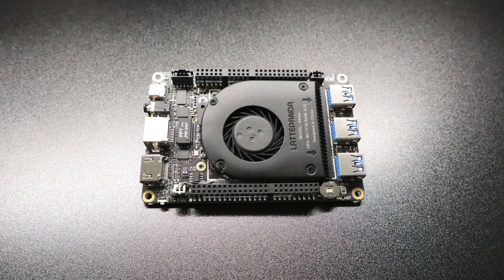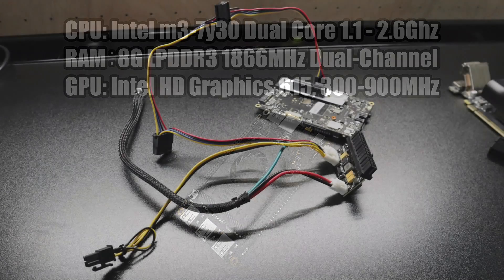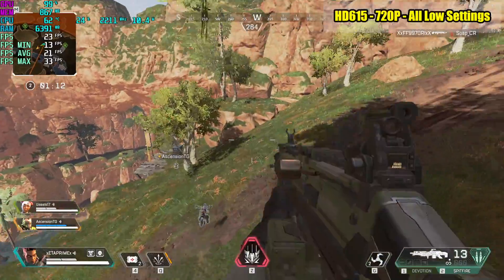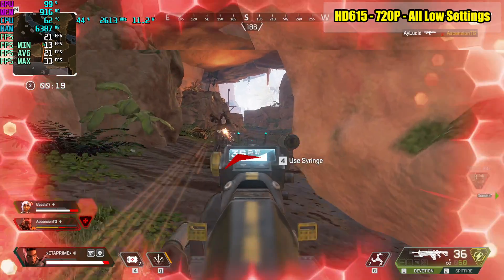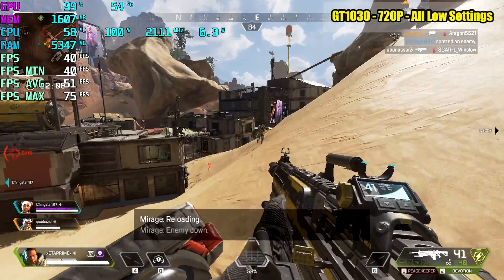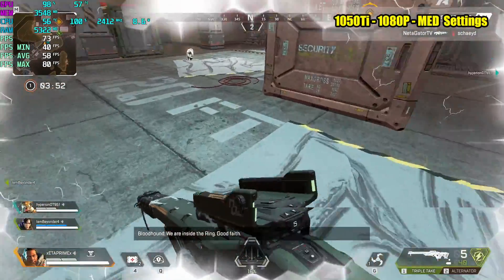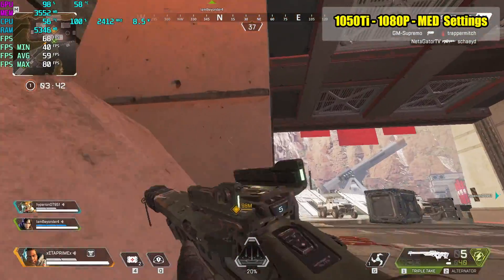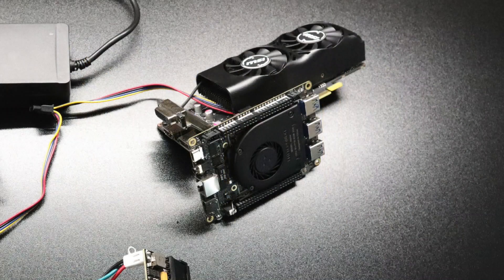LattePanda Alpha Apex Legends Test Stock VS GT1030 VS 1050Ti eGPU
Can the LattePanda ALpha run Apex Legends? Let's FInd Out!
In this video, I test out APex Legend on the Lattepanda alpha with the build in hd615 Intel GPU but that's not all... I also attache an Nvidia GT 1030 and a 1050Ti to see how they perform paired with the Alpha.

ll Parts Used In this video:

Gt1030 Video Card

M.2 to Pcie 4x adapter

PICO PSU